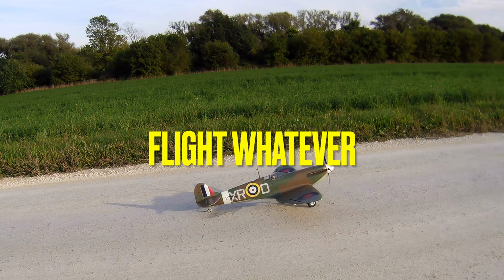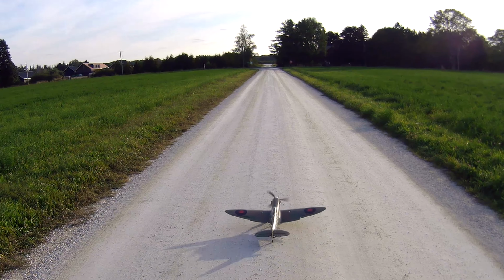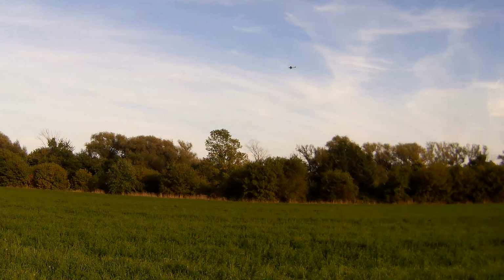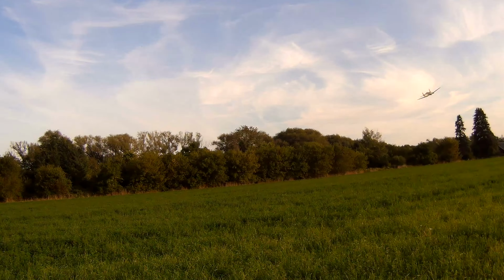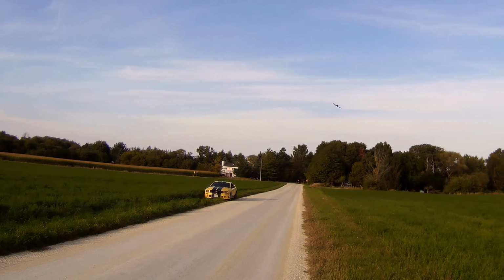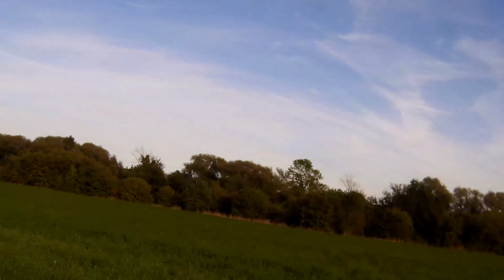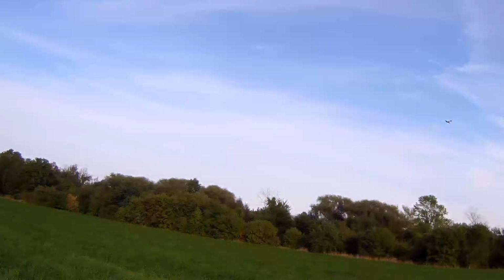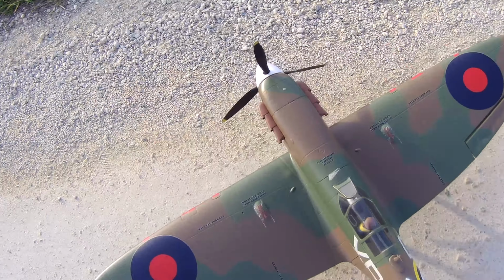Durafly Spitfire... The Best One ??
On today's show we're having another fun flight of the Durafly Spitfire 1.1 Meter wingspan RC airplane .  This is one of my all time favorites . I just love the way it feels and looks in the air .
What's your favorite RC spitfire ?